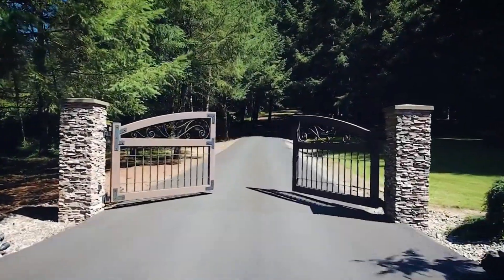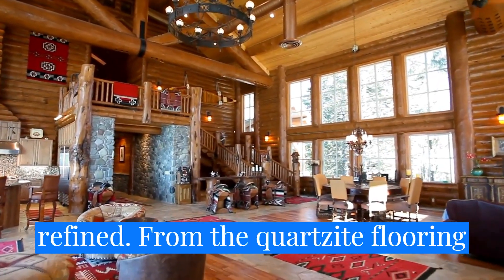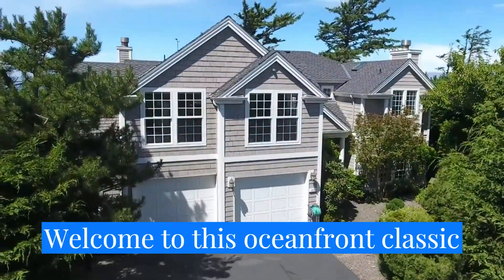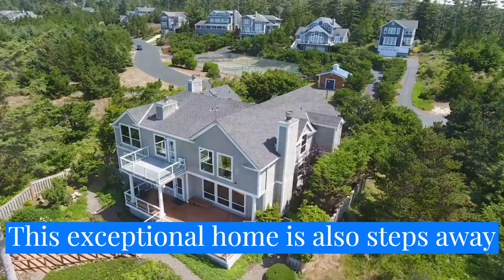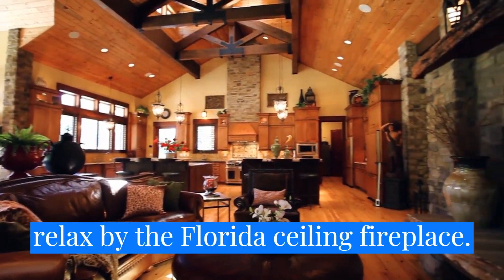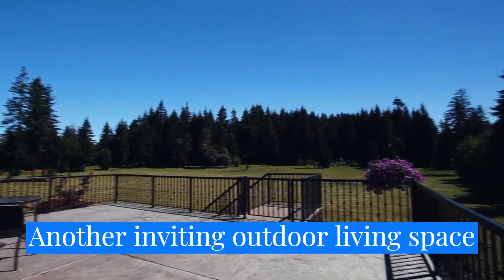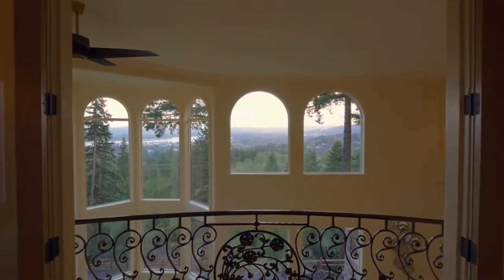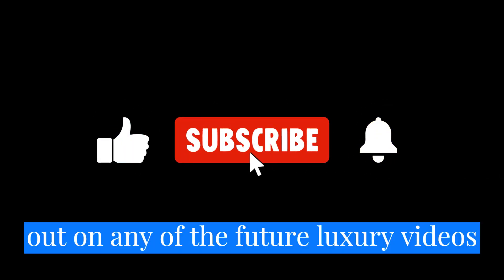Luxury homes tour in oregon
Welcome to our YouTube video tour, where we take you on an exclusive journey through the most luxury homes in beautiful Oregon. Prepare to be amazed as we showcase four extraordinary properties that push the boundaries of design, innovation, and opulence.

In this captivating video, we'll be exploring the unique features and architectural marvels of each home, allowing you to indulge in the ultimate luxury living experience. From breathtaking views to one-of-a-kind amenities, these properties will leave you inspired and in awe.

Join us as we step inside these private sanctuaries and unveil the creativity and craftsmanship that went into their creation. Each home has a distinct personality and style, reflecting the vision of its owners and the renowned architects who brought their dreams to life.

Prepare to be dazzled by state-of-the-art technology, extravagant entertainment spaces, and stunning outdoor retreats. These homes are not just dwellings; they are works of art that defy convention and redefine what it means to live in the lap of luxury.

We'll take you on a virtual journey through lavish bedrooms, expansive living areas, gourmet kitchens, and spa-like bathrooms. Get ready to immerse yourself in the finest finishes, sumptuous materials, and meticulous attention to detail that elevate these homes to a league of their own.

Along the way, we'll introduce you to the fascinating stories behind each property. Discover the inspirations, anecdotes, and the thought process that shaped these architectural masterpieces. Hear from the homeowners themselves about their unique vision and how they've made these homes their own.

But it's not just the interiors that will captivate you. Prepare to be enchanted by sprawling landscapes, private pools, serene gardens, and outdoor entertainment areas that will make you never want to leave. These homes seamlessly blend indoor and outdoor living, allowing you to enjoy the stunning Oregon scenery from every angle.

So, whether you're an architecture enthusiast, a design aficionado, or simply someone with an appreciation for the finer things in life, this video tour is a must-watch. Get ready to be transported into a world of unparalleled luxury, where imagination knows no bounds.

Join us as we explore four of Oregon's most luxury homes and estates. Get ready to be inspired, amazed, and left in awe.

Content found during: 1:03 - 3:34